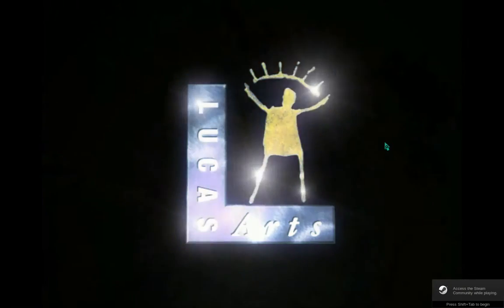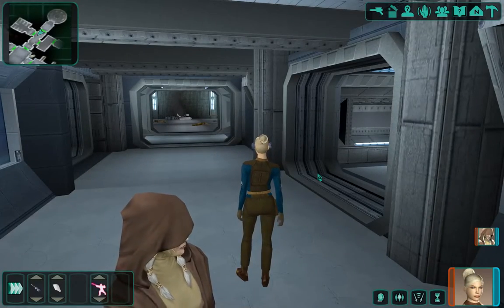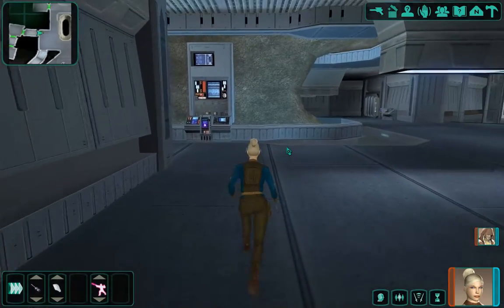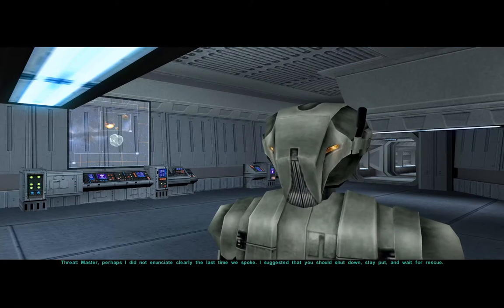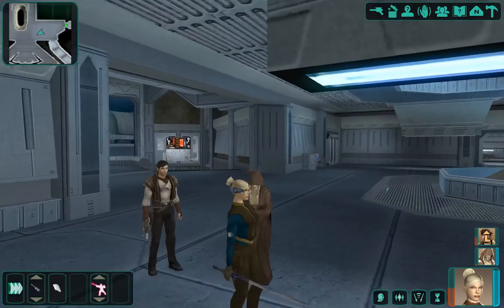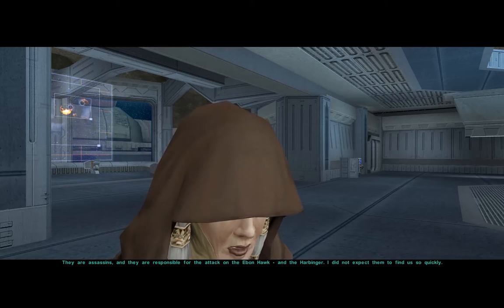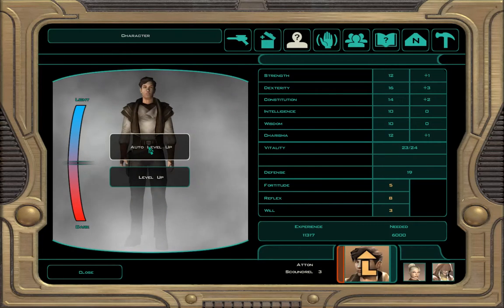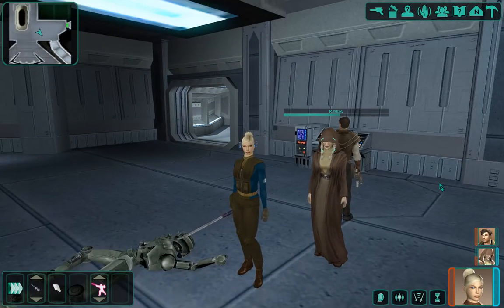Knights of the Old Republic II (native on Fedora 21 Linux)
WARNING - this video contains spoilers for the first few hours of the story.  Originally released in 2005, STAR WARS™ Knights of the Old Republic™ II - The Sith Lords™ was re-released by Aspyr earlier this year with improved textures and support for wide screen displays.  This is an excellent RPG with the opportunity to play as a Jedi Knight or succumb to the temptations of the dark side.